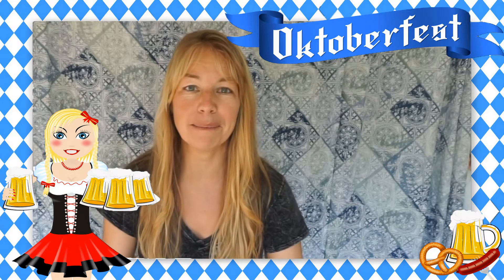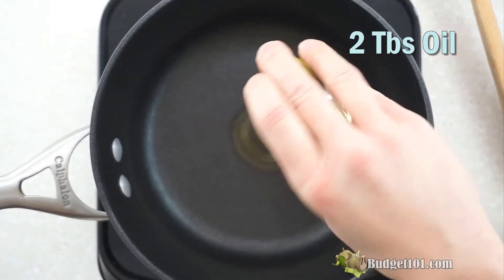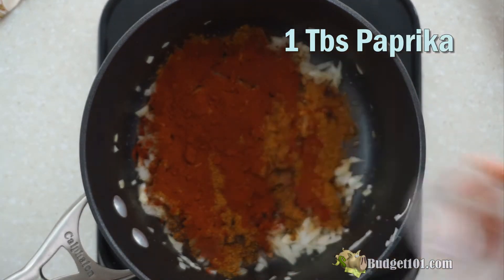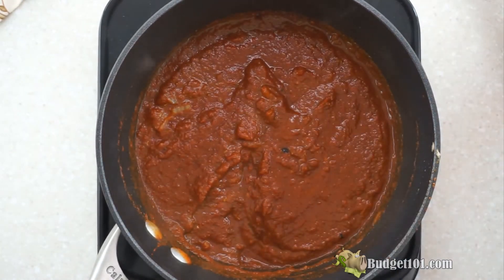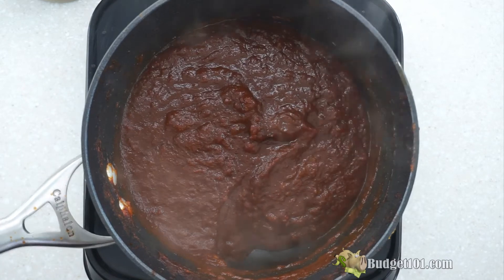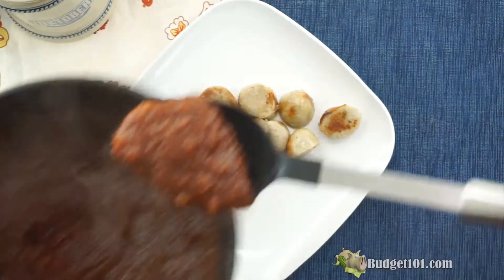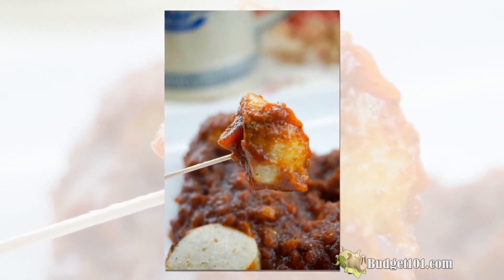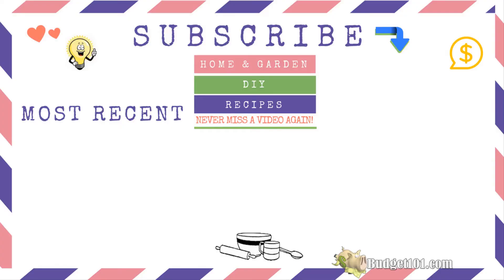Enjoy Authentic German Currywurst Street Food at Home!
Budget101™ Bring the Authentic Flavors of Berlin Germany's most popular street food into your own home with this surprisingly simple Currywurst Sausage recipe from Budget101.com

BLURRY VIDEO?
On the lower right-hand side of the video there's a Gear Symbol to change settings, click on it, adjust to 720 or higher, let it re-load, & you'll be all set.